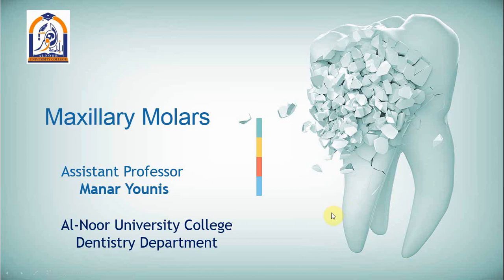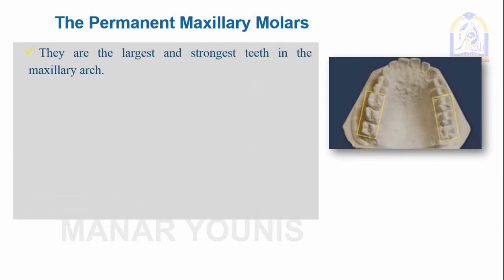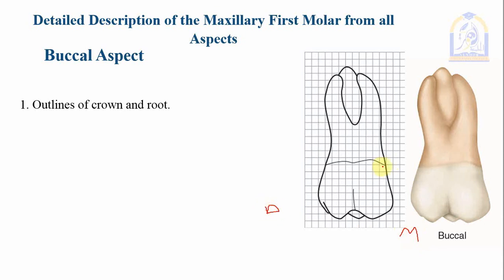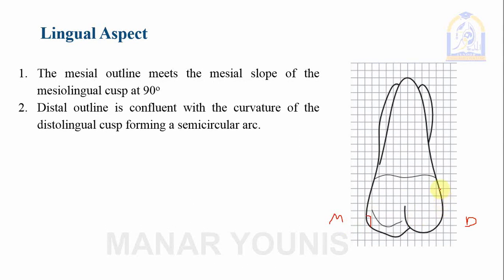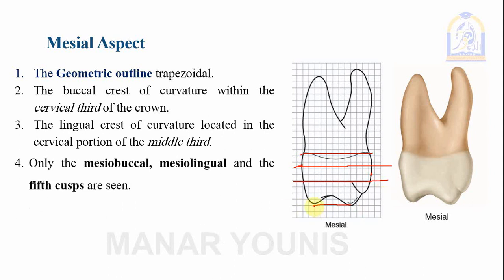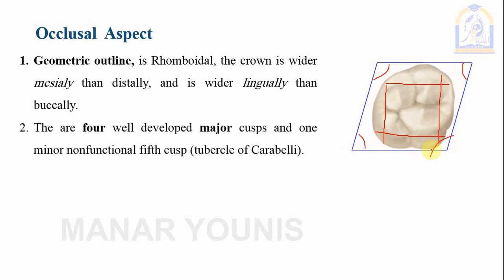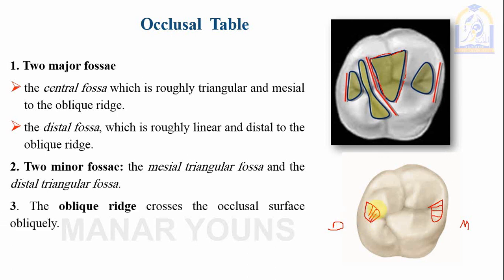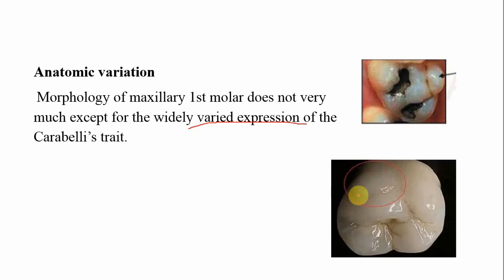maxillary first molar- dental anatomy